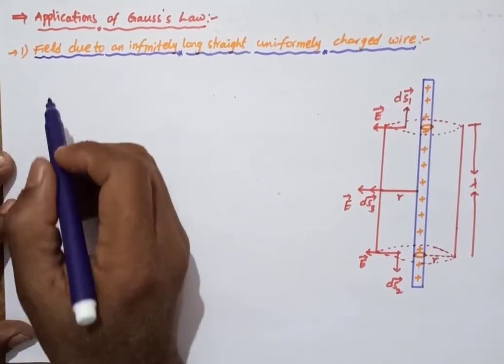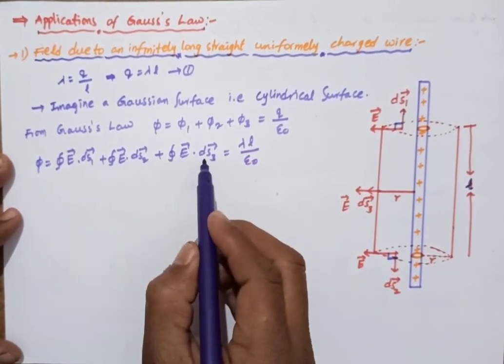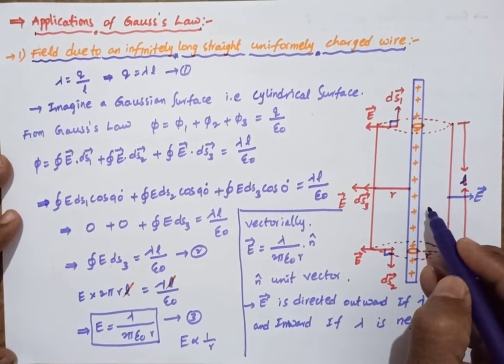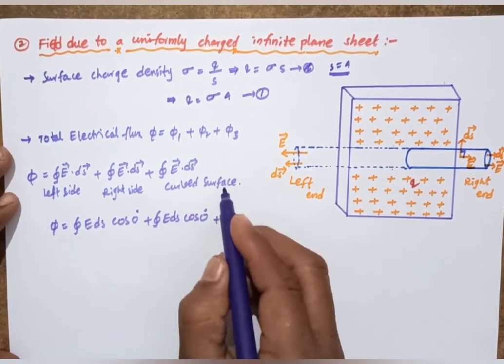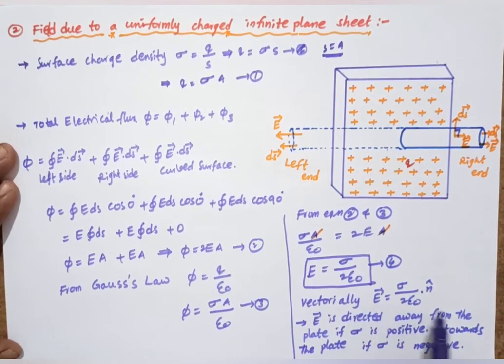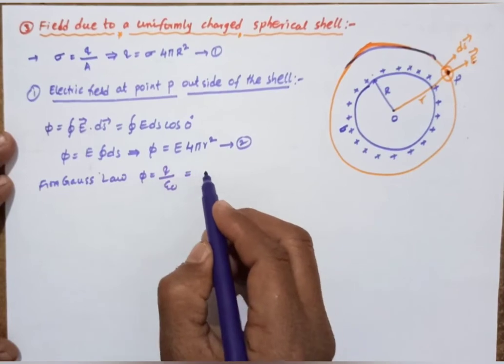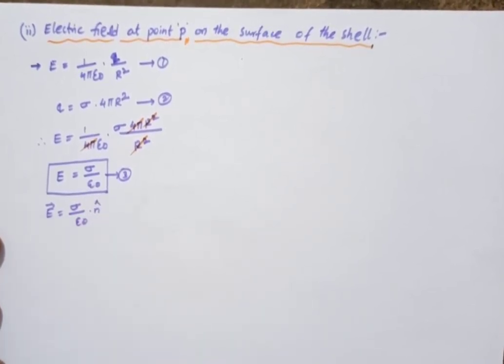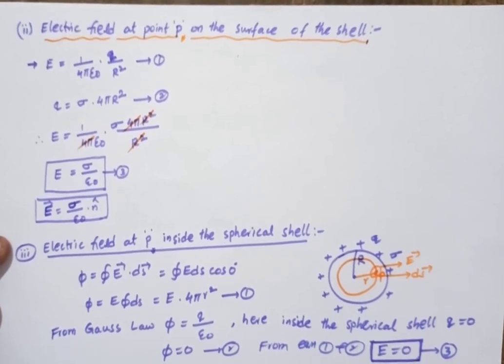Applications of Gauss's law